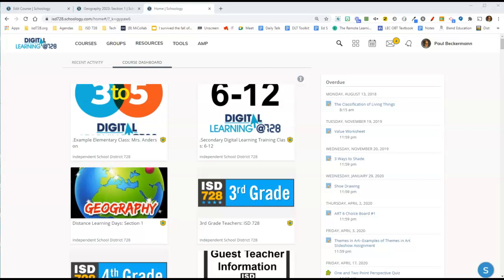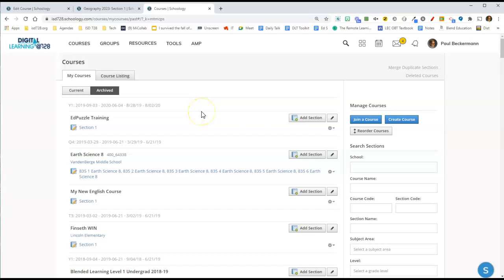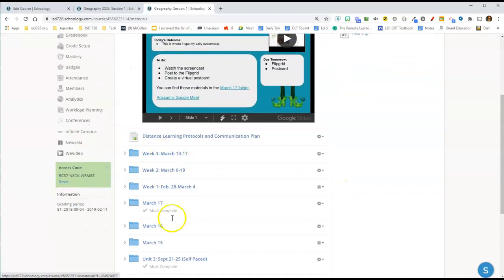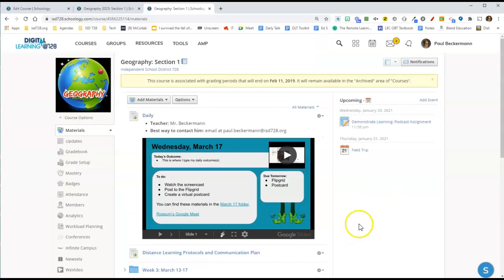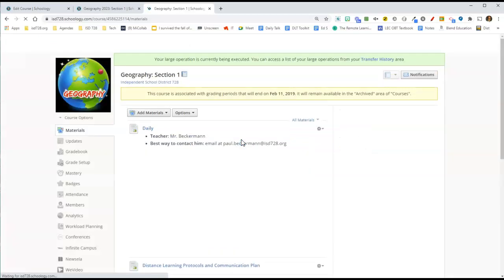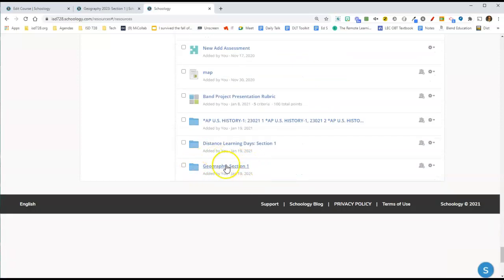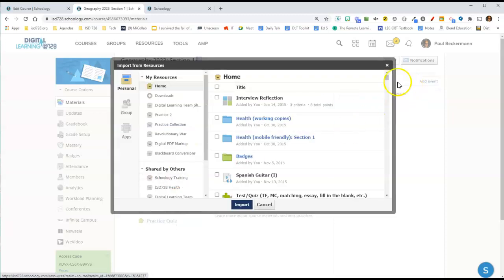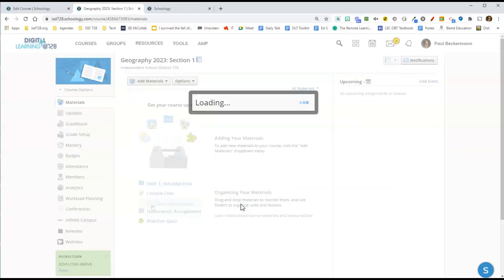Schoology: Restore a Course from Resources